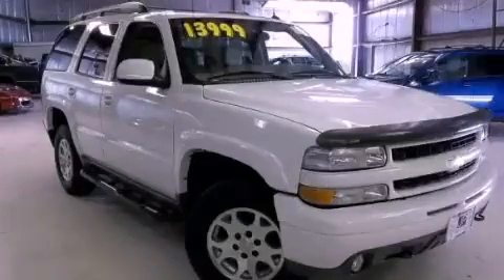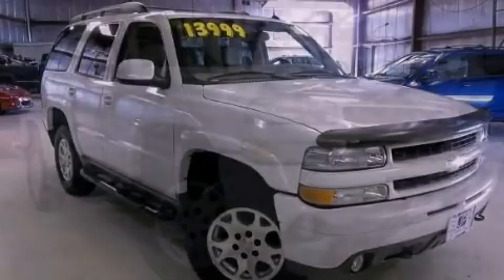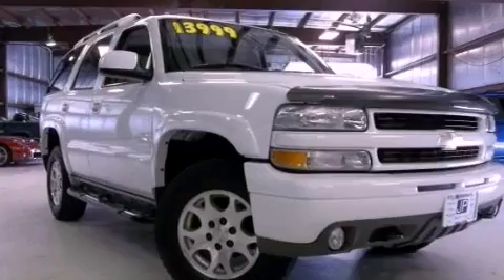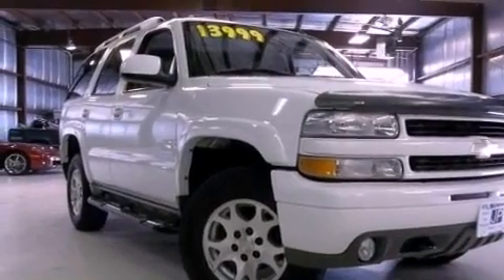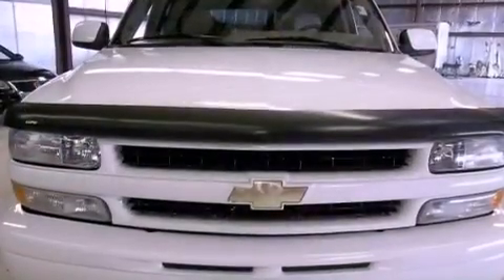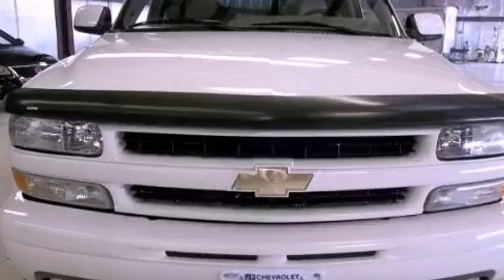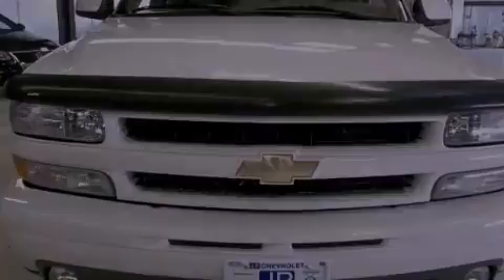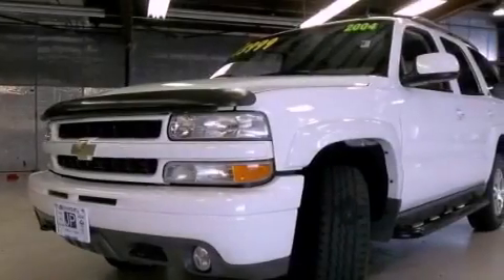Preowned 2004 Chevrolet Tahoe Peru IL 61354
Year : 2004
 Make : Chevrolet
 Model : Tahoe
 Engine : Gas V8 5.3L/327
 Trans . : Automatic
 Exterior : Summit White
 Miles : 104,212
 Interior : Tan/Neutral